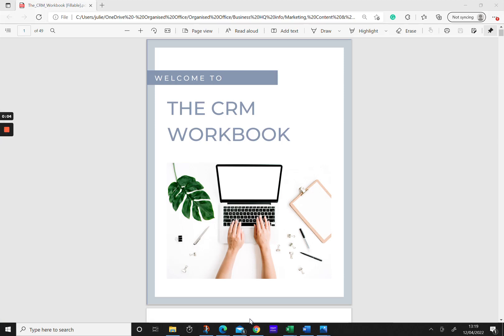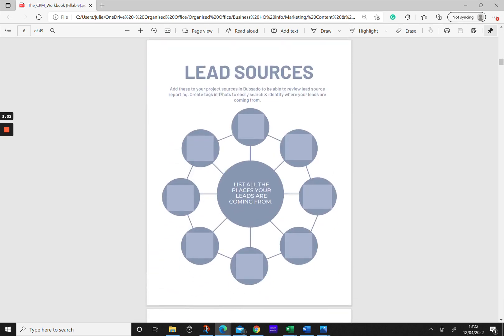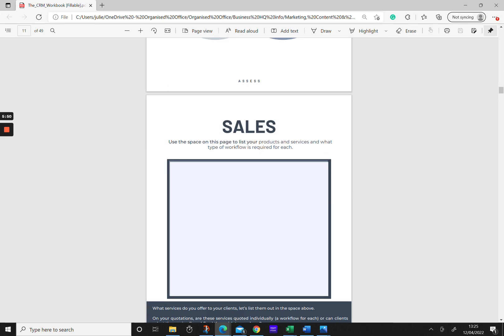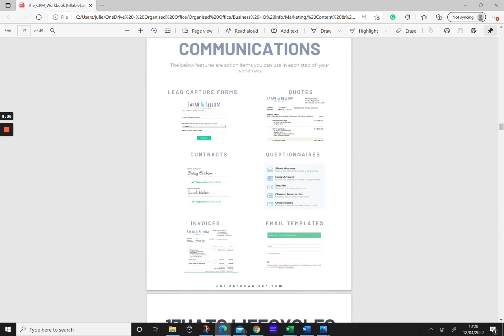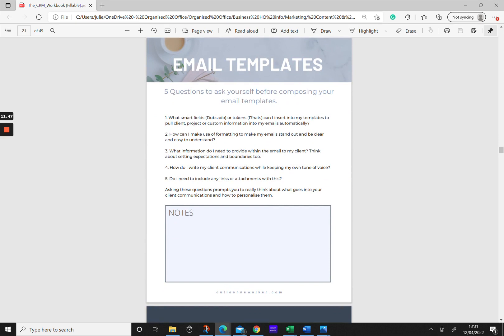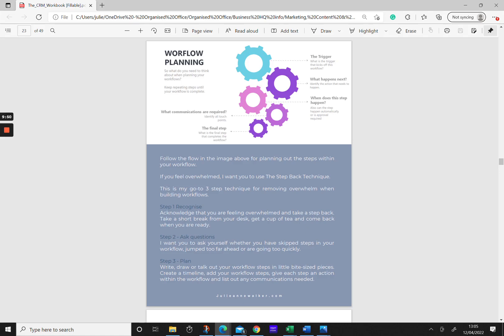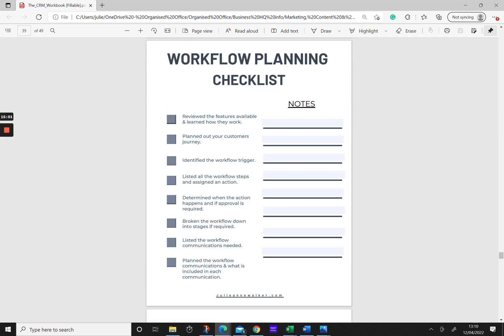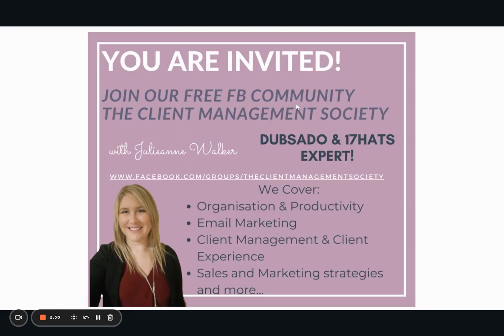Dubsado & 17hats Setup Training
In this Dubsado & 17hats Setup Training, I walk you through all the things you need to know to setup & optimise your Dubsado or 17hats CRM.

You'll discover:
1️⃣ The six stages of my proven framework, The Client Management Method.
2️⃣ All the things you need to prepare before setting up your CRM.
3️⃣ How to determine what workflows you need for your business.
4️⃣ How to plan out workflows to make use of all the features available, make business management smoother and create an epic client experience.
5️⃣ What to include in email templates for workflows.

WAYS TO WORK WITH ME 1:1:
💻 DONE FOR YOU SETUP & OPTIMISATION SERVICE [Dubsado or 17hats]

💻 // F A V O R I T E B U S I N E S S T O O L S: